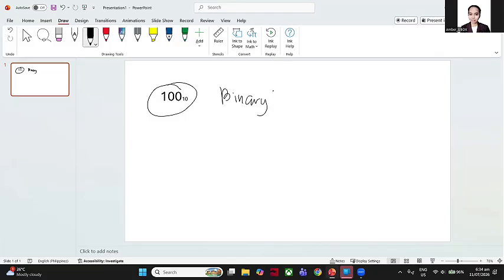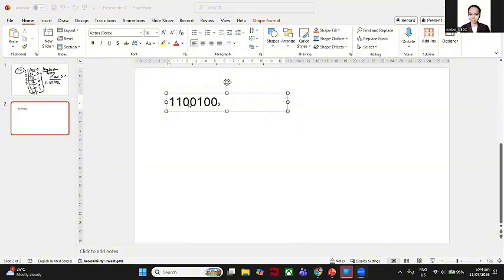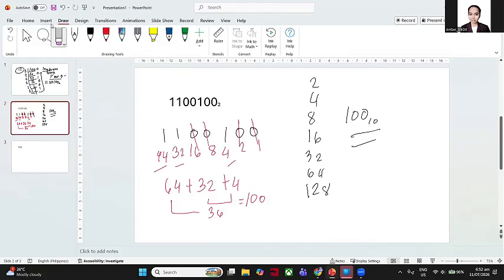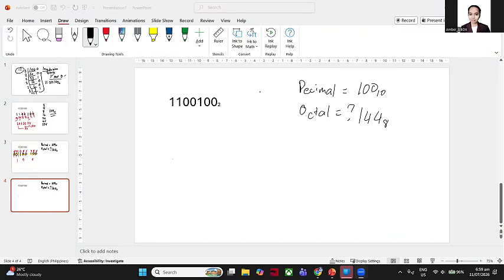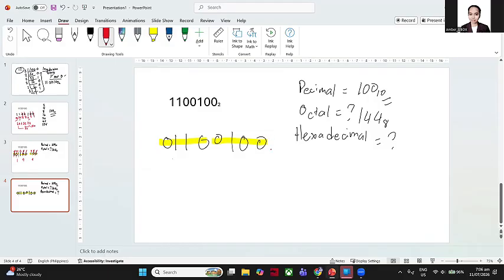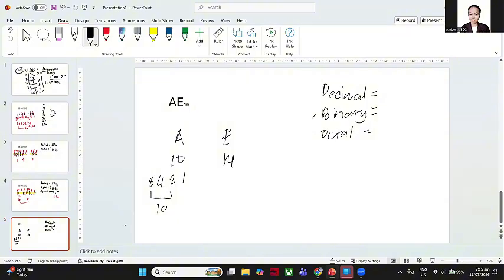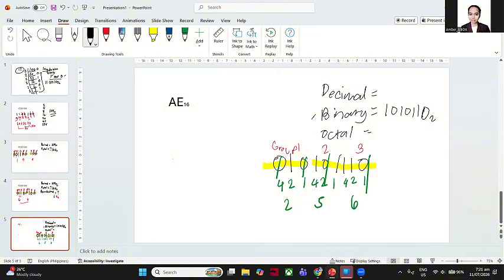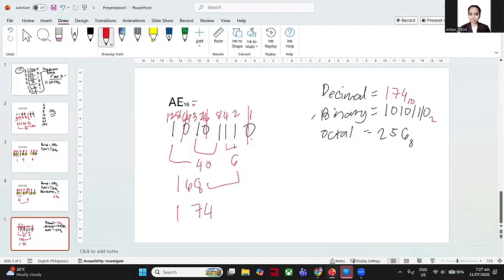Number System: How to Solve Decimal, Binary, Octal and Hexadecimal Part 1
In this video, we will have the solving of Decimal, Binary, Octal and Hexadecimal
00:00 - Introduction to Number Systems
01:20 - Decimal to Binary (The Long Division Method)
06:30 - How to Read Binary Results (The Upward Rule)
08:00 - Binary to Decimal (The 2, 4, 8, 16 Formula)
13:35 - Binary to Octal (Grouping by 3)
21:40 - Introduction to Hexadecimal (A-F Letter Logic)
25:40 - Binary to Hexadecimal (Grouping by 4)
30:35 - Advanced Example: Converting Hexadecimal "AE"
46:10 - Pro Tip: Why "Binary First" is the Best Strategy